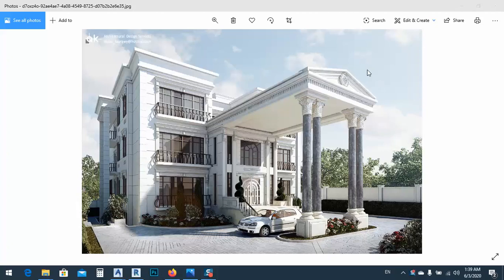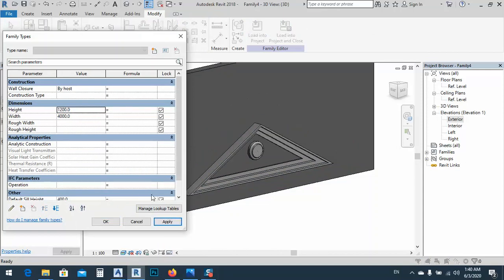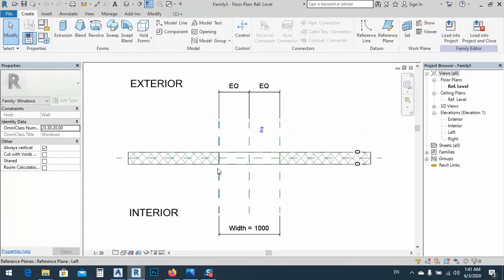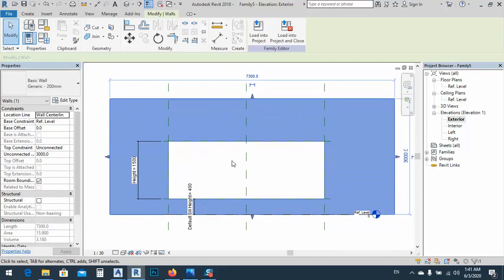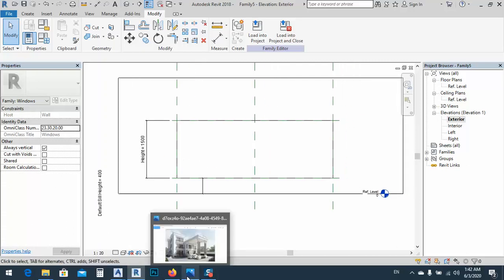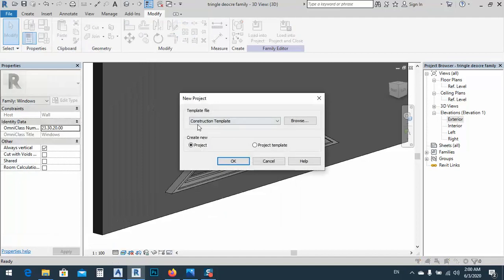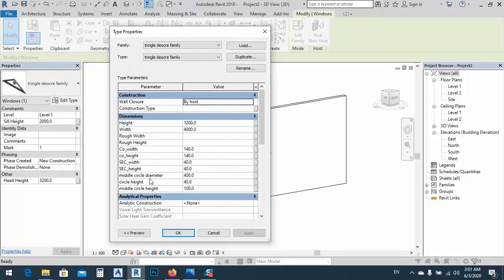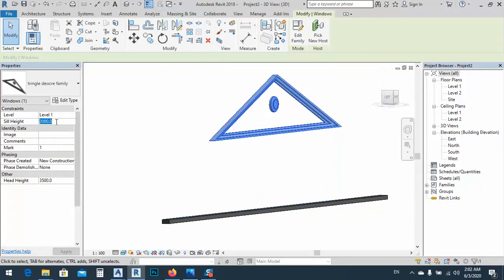Revit entrance triangle decoration family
this is the fifth lesson in the Revit classic exterior course